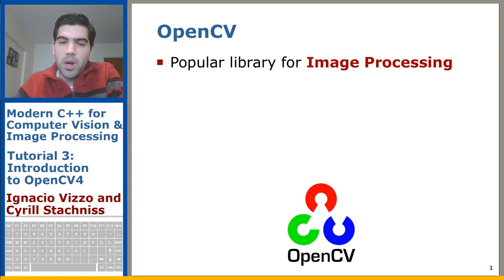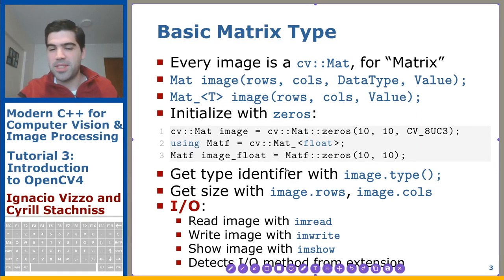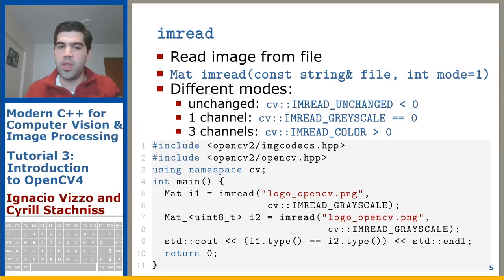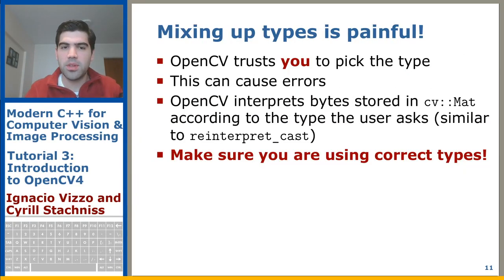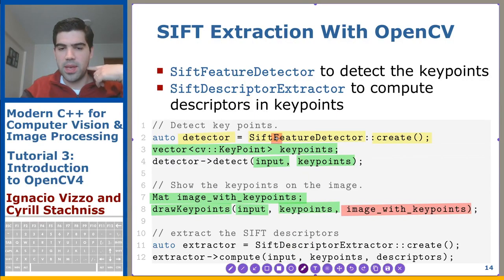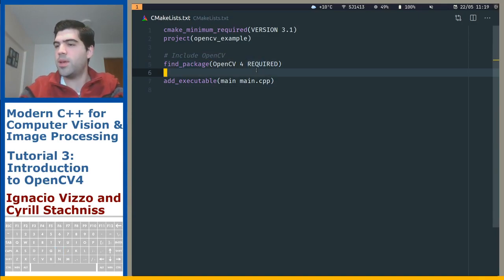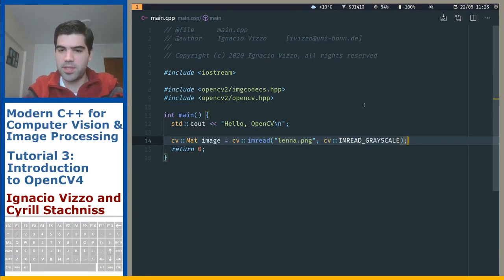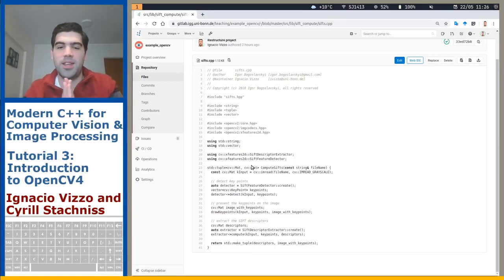Modern C++ Course: OpenCV 4 C++ in GNU/Linux (Tutorial 3, I. Vizzo, 2020)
Tutorial 3: OpenCV 4 C++ in GNU/Linux (after Lecture 5)

In this short video, we see how to use the OpenCV4 library in a GNU/Linux dev machine.

This tutorial is part of the Modern C++ course taught at the University of Bonn by Ignacio Vizzo and Cyrill Stachniss in spring 2020.